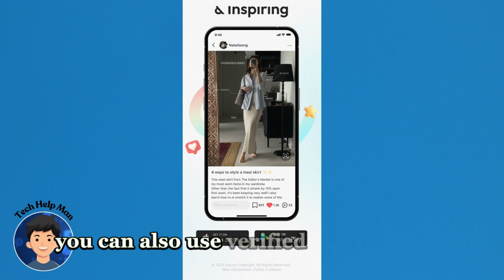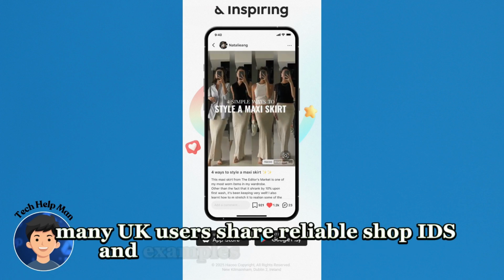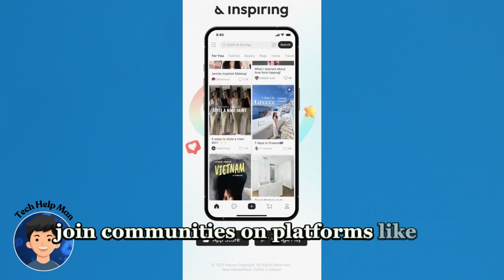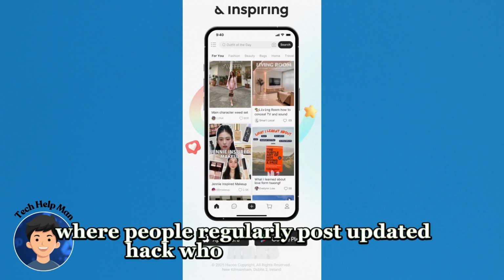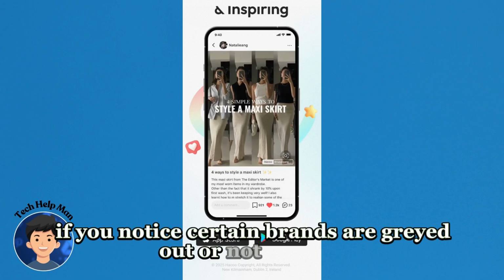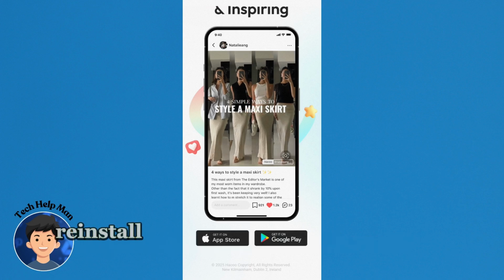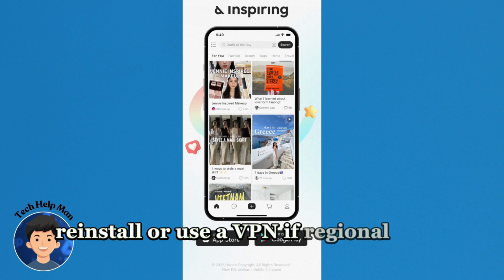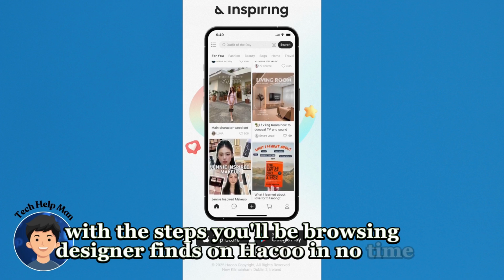✅ How to FIND DESIGNER ON HACOO – FULL UPDATED GUIDE 🚀✨😱✅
If you’re looking for a skilled designer on Hacoo, this FULL updated guide will walk you through every step of the process. Whether you’re searching for graphic designers, web designers, or product creators, I’ll show you how to navigate the platform effectively so you can find the right talent for your project quickly and easily.

🎯 Why Use Hacoo to Find Designers?
Hacoo offers a global marketplace where you can connect with creative professionals across multiple fields. You can filter results based on:

Specialization (graphic design, UI/UX, product design, etc.)

Experience level

Budget and project scope

This ensures you’re matched with the best designer for your needs.

🔹 Step 1: Create or Log In to Your Hacoo Account
To contact designers, you’ll need an account. Sign up using your email or social media, then verify your profile for better credibility.

🔹 Step 2: Use the Search Bar and Filters
Enter keywords like “logo design” or “web UI” and apply filters for:

Category: Choose the design type you need.

Price range: Narrow down based on your budget.

Ratings and reviews: Select highly rated professionals.

🔹 Step 3: Check Portfolios Carefully
Open each designer’s profile and review their past work. Look for:

Consistency in style.

Quality of execution.

Projects similar to yours.

🔹 Step 4: Read Client Feedback
Reviews from previous clients can give you insight into a designer’s reliability, communication skills, and delivery speed.

🔹 Step 5: Contact Multiple Designers
Send a clear message describing your project, budget, and timeline. This helps you compare responses and choose the most suitable designer.

💡 Pro Tip
Don’t just focus on price — a slightly higher rate often means better quality and fewer revisions in the long run.

By following these steps, you’ll be able to find the right designer on Hacoo and start your project with confidence. Taking the time to search and communicate effectively will pay off in better results and smoother collaboration.